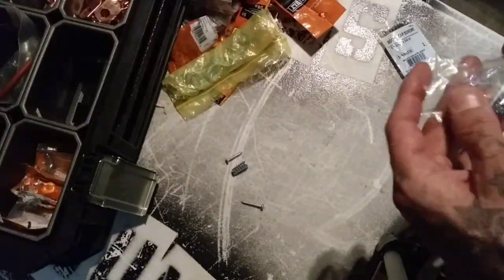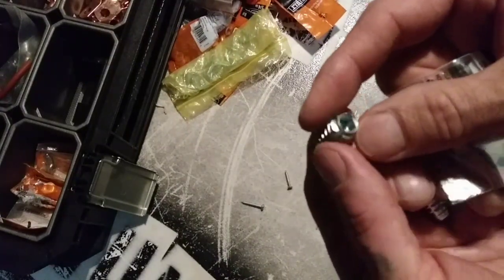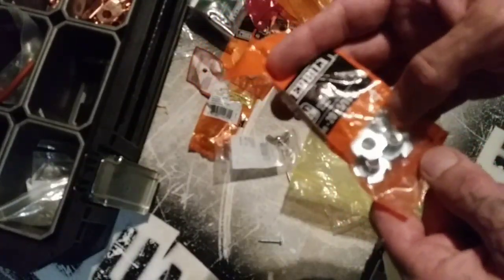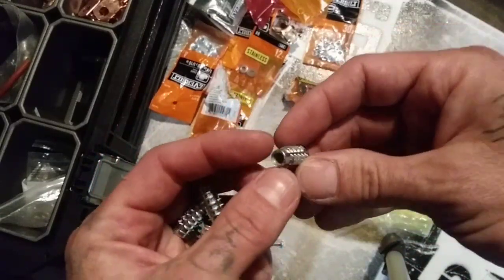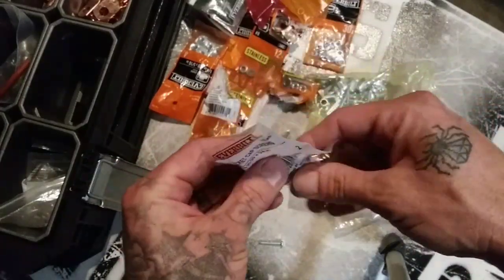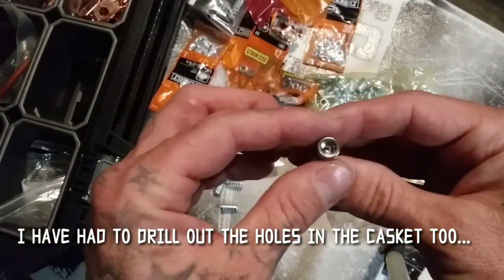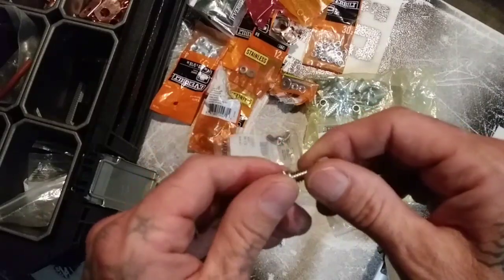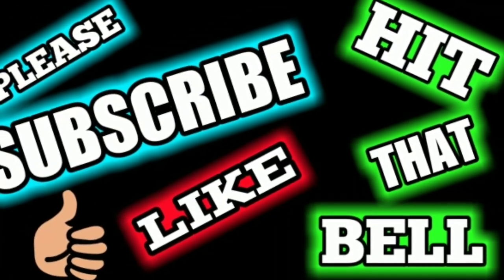HOW AND WHAT TO USE TO MOUNT A SUBWOOFER..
This is a super clean looking and cheap way to mount a subwoofer which allows you to remove your sub without messing up your box ...and you can get the hardware at homedepot...